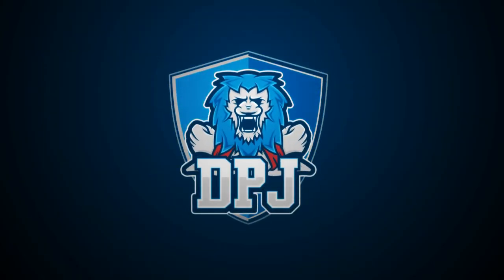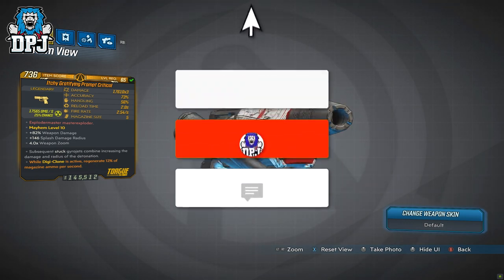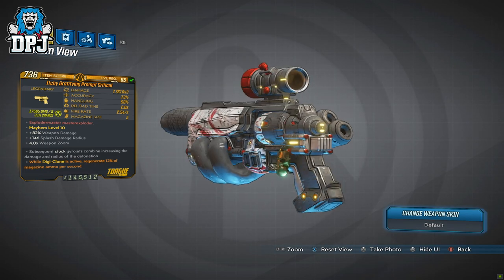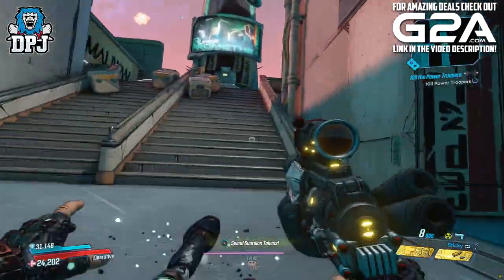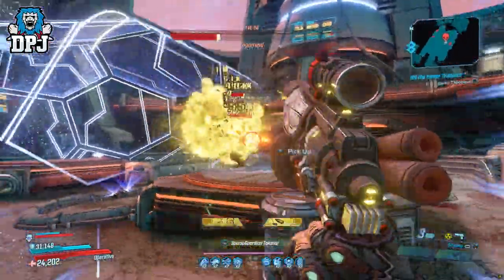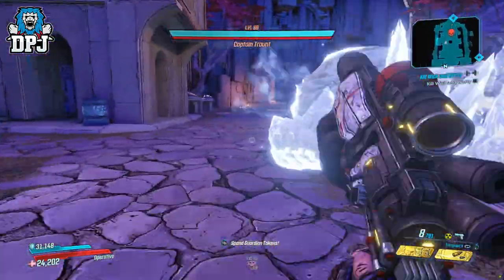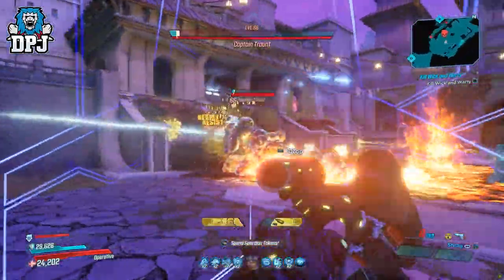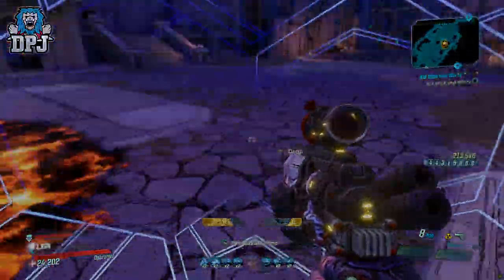Borderlands 3 - THE PROMPT CRITICAL - AMAZING NEW DLC4 TORGUE PISTOL LEGENDARY - How To Get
The Prompt Critical is a Borderlands 3 Psycho Krieg and the Fantastic Fustercluck DLC4 Legendary Weapon, here is how you get it.